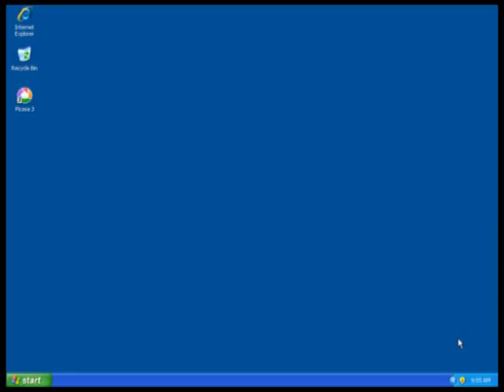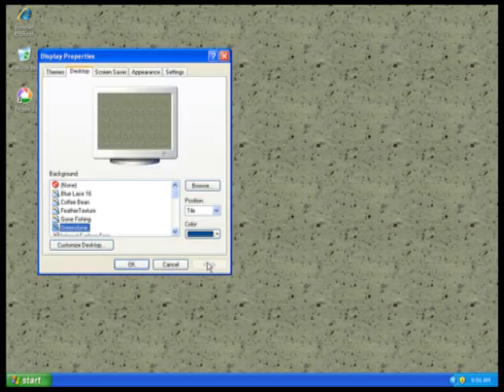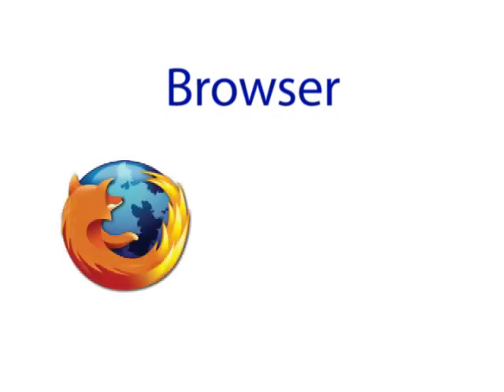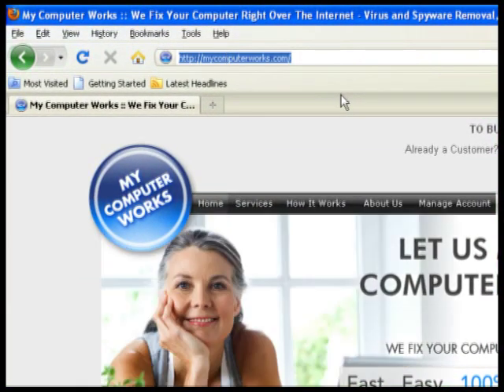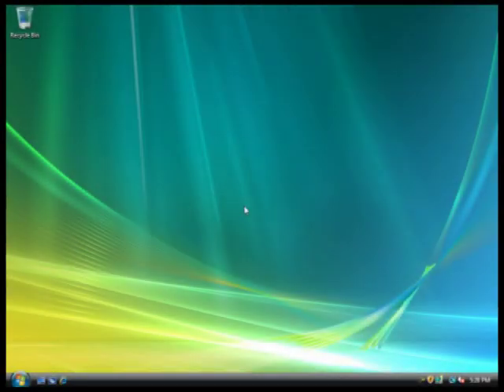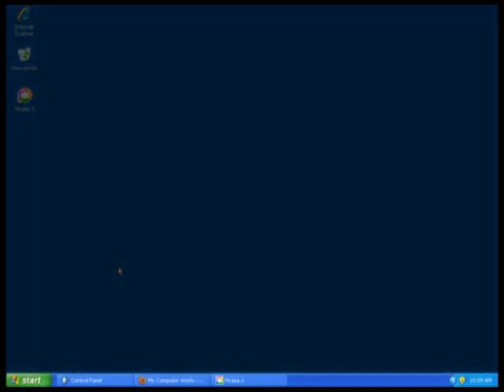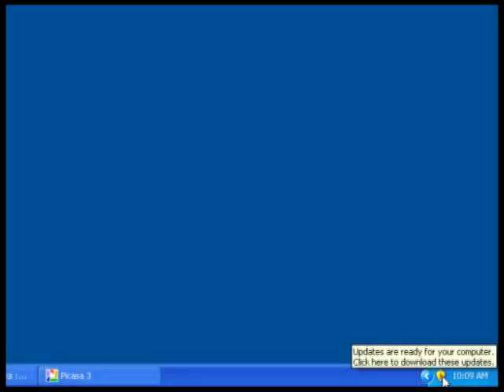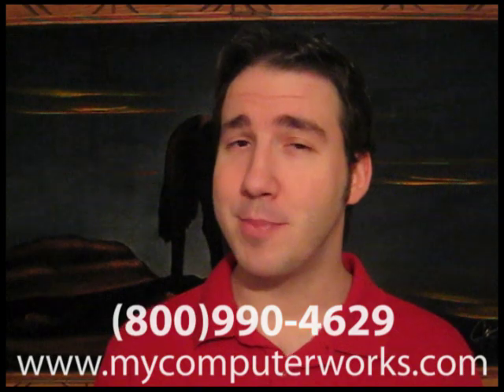Computer Terms: Desktop, Screen Saver, Browser, Restart, System Tray, Taskbar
Learn the definitions of several computer (or tech) words.